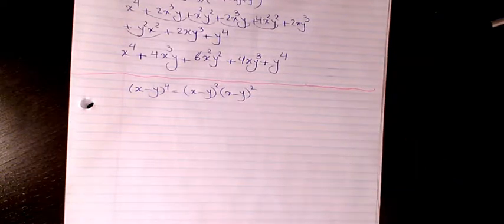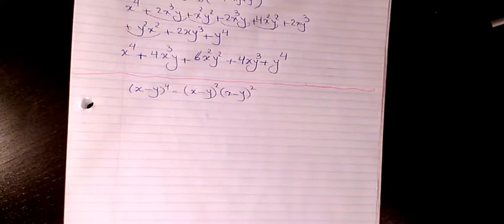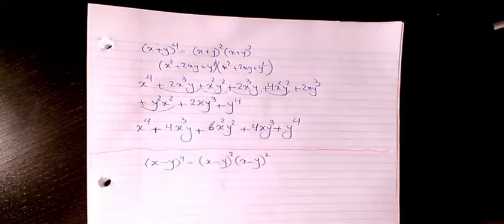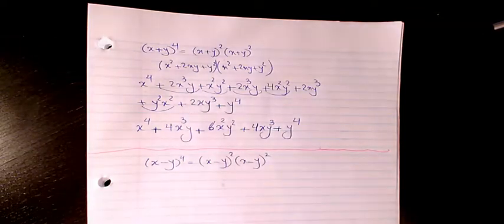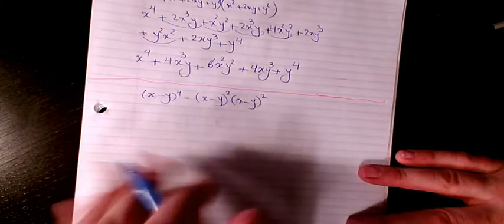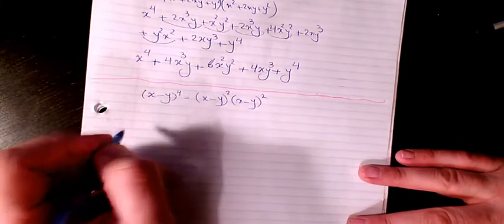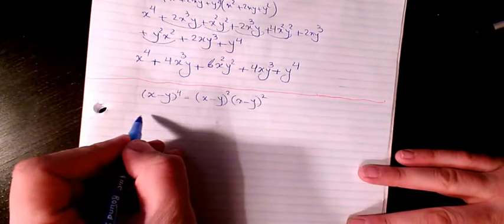how to solve (x-y)^4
In this video you will learn how to use special factoring ChemicalTech Academy provides free tutorial videos in areas such as Mathematics, Calculus, Algebra, Trigonometry, Physics, Chemistry, Organic Chemistry and many more.
Dr. Masi